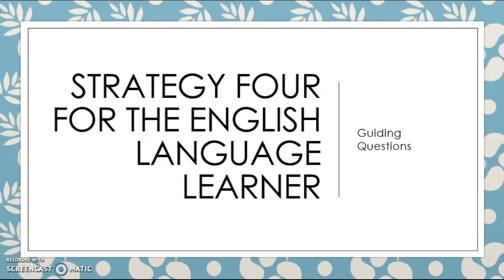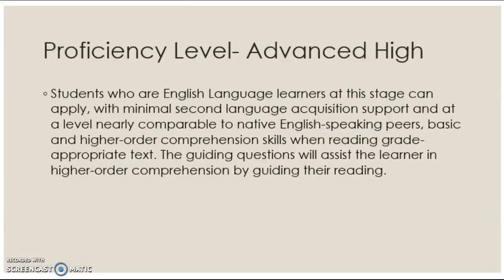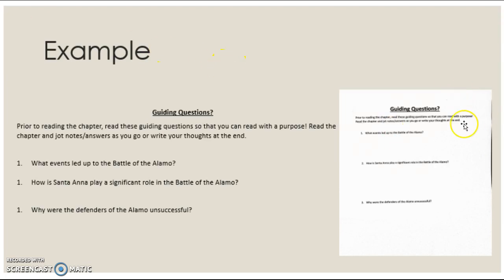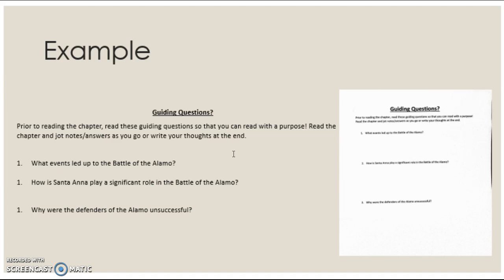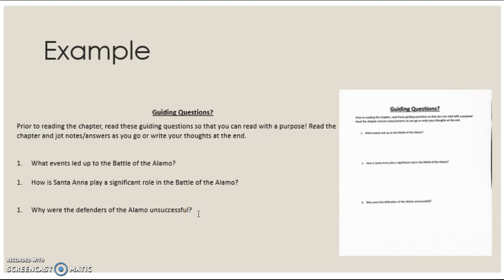Strategy four ELL